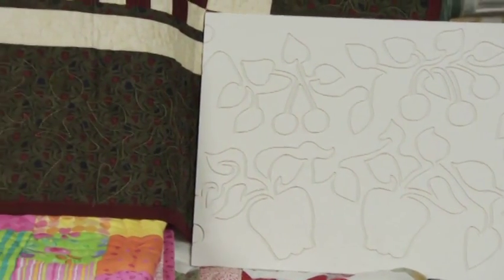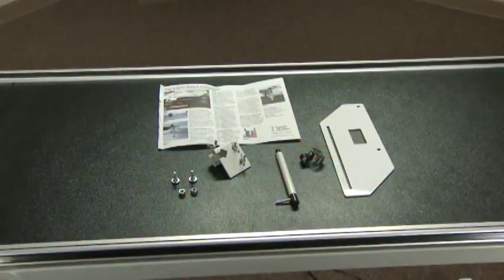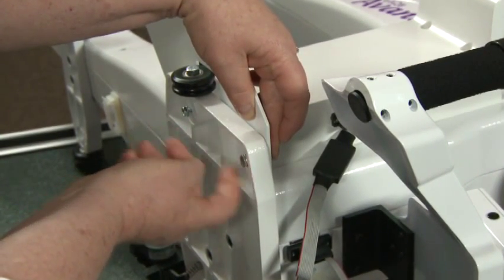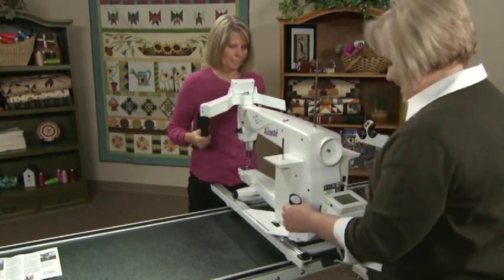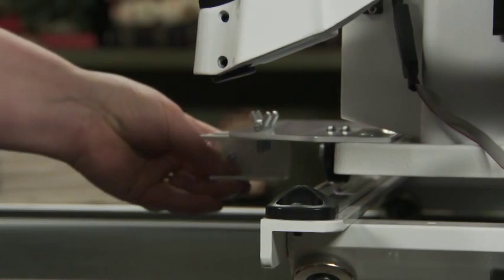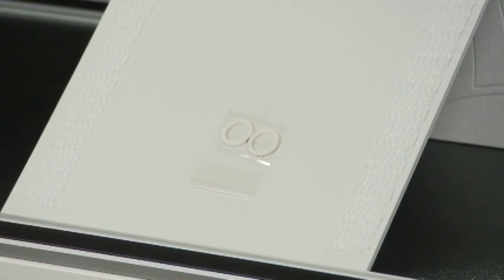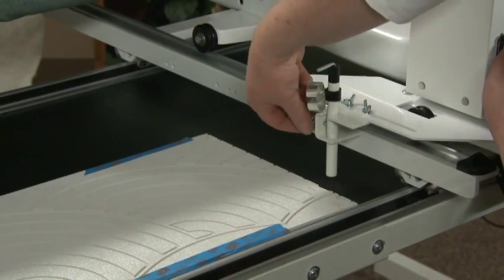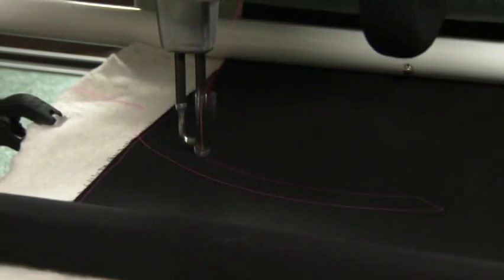Using Groovy Boards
In this video Handy Quilter shows you how to use groovy boards with your Avante or Fusion.